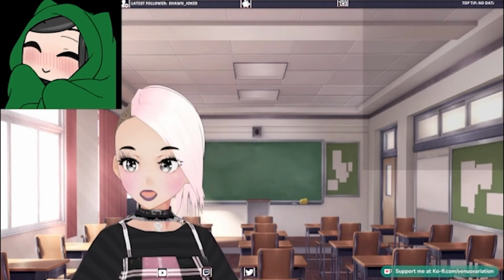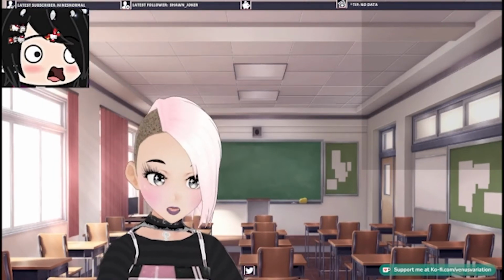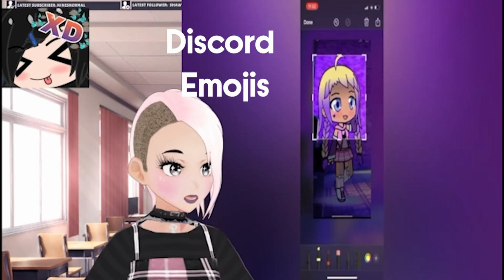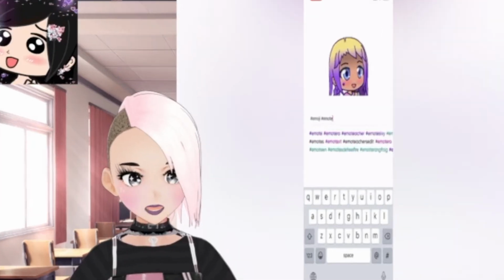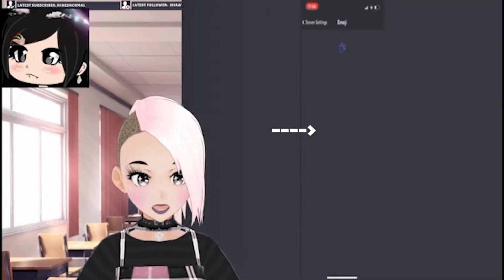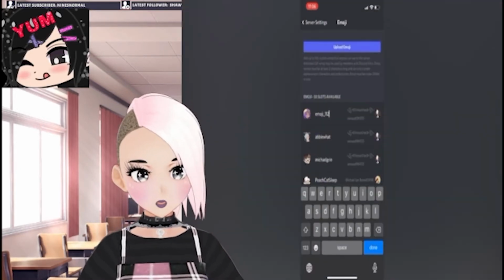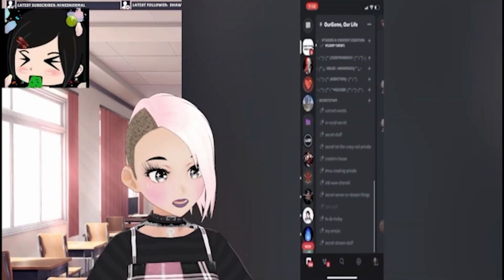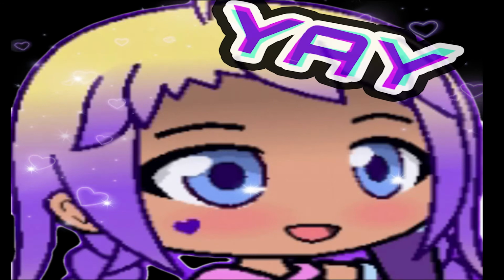How To Make Twitch & Discord Emotes AND Emojis FREE! FAST & EASY!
In this discord emoji tutorial and twitch emote tutorial video you will learn a fast and easy inexpensive way to make custom discord server emojis and custom twitch emotes for yourself (using gacha club)!

♥Special Thank You to my good friend @Krusher16 for sharing this with me and giving me the idea which I took to the next level!

Helpful Links & Info!
Video Chapters:
0:00 Video Music: Alien Love Song by Venus Variation & Subtonic Sounds (mix by @MoltartheGreat)
0:50 Discord Emoji
1:50 Twitch Emotes

Sizes to use for .png emote/emoji to be
Discord: 128x128 pixels or 200x200

Where to get gacha club? Google Play
Apple Store

Heyy! On this channel, my goal is to share knowledge and educate; sometimes I entertain! I am passionate about motivating and teaching everyone everything I know.

👾 Free VTuber Assets in my Discord
Want to meet other Vtubers, Streamers, VRoid users, Creators, Gamers, Anime/Movie/Music Lovers, and more and and get additional real time help from me? Join us!

🍿Other Playlists From This Channel You Might Like 🍿

Help with Captions?